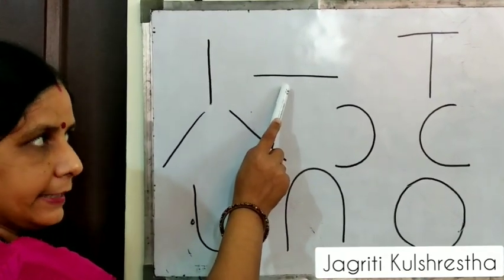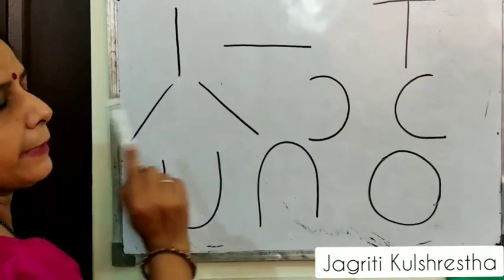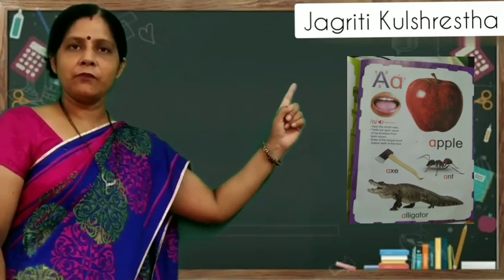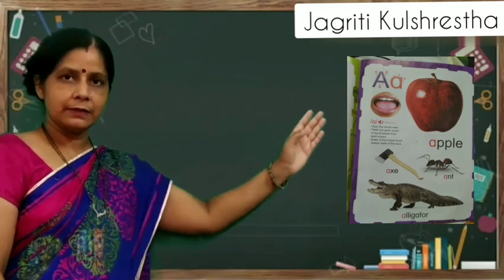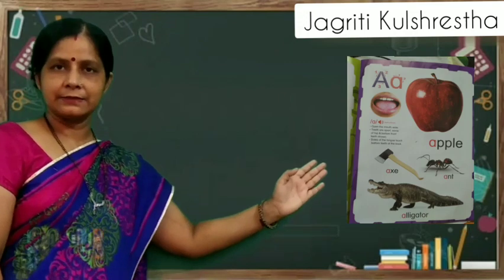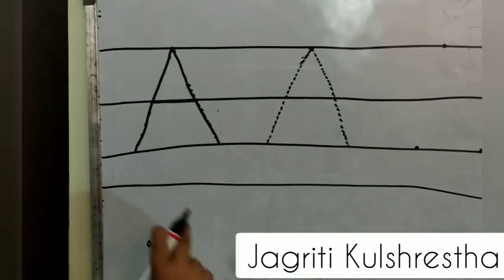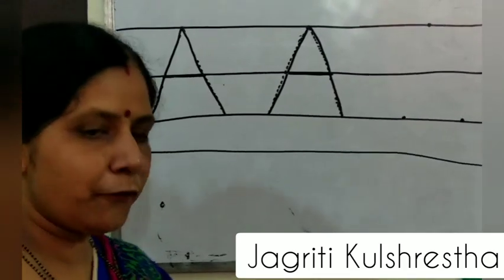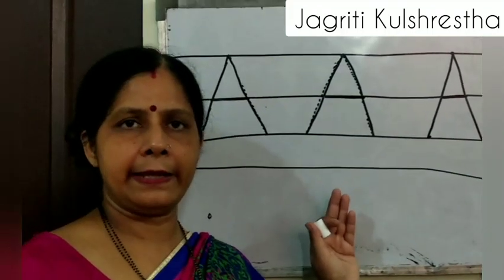Letter-'A' and Revision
For Nursery